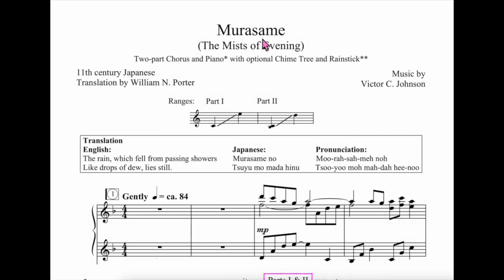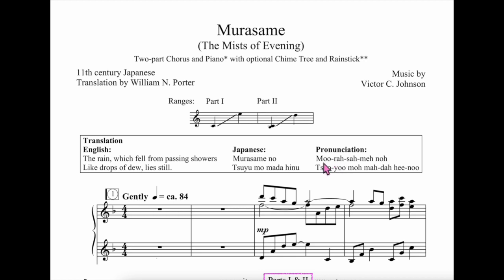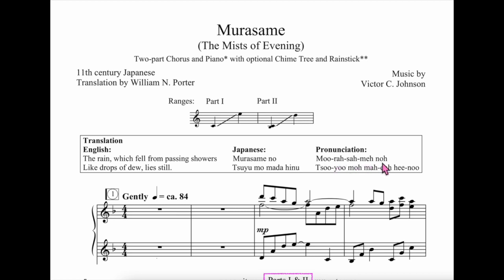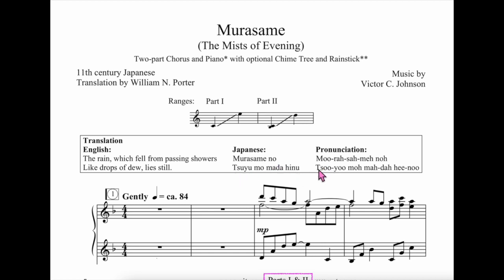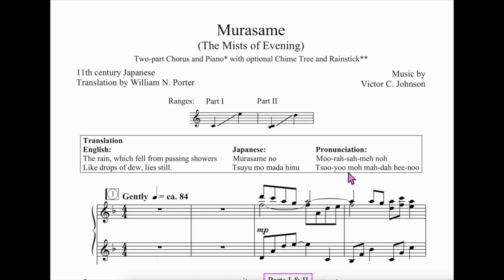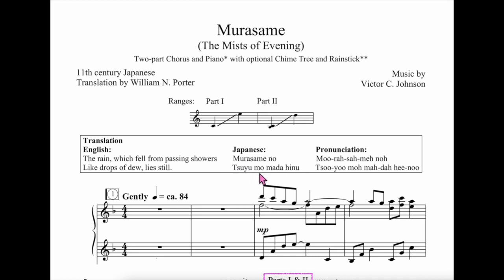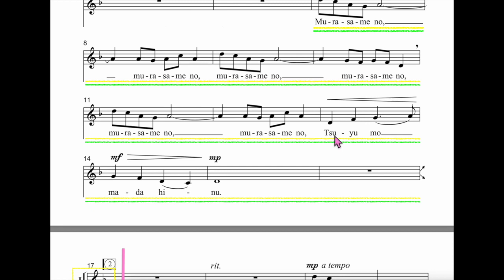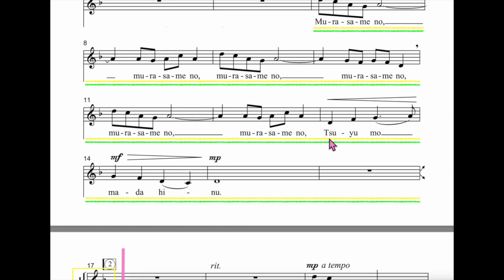Murasame - all + pronunciation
Go to minute 4:15 to skip pronunciation guide. Welcome to Sing with Ms. Bzik!!